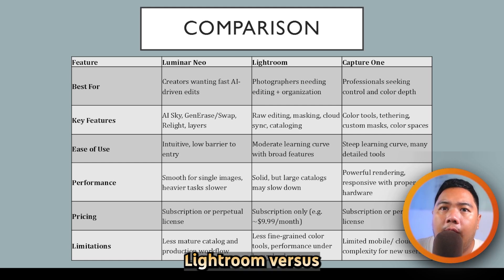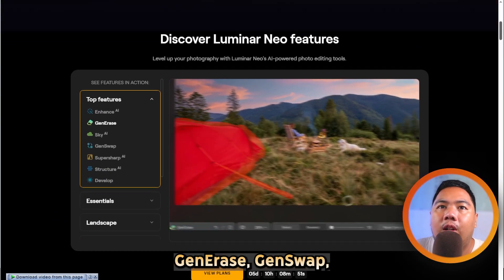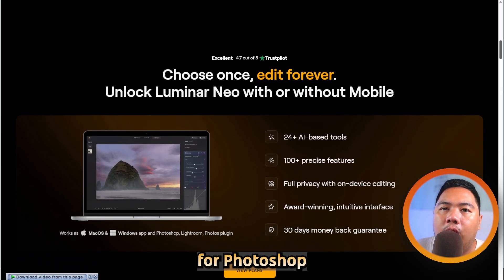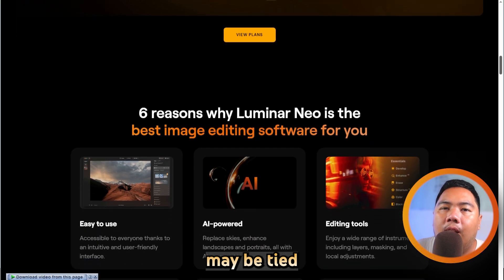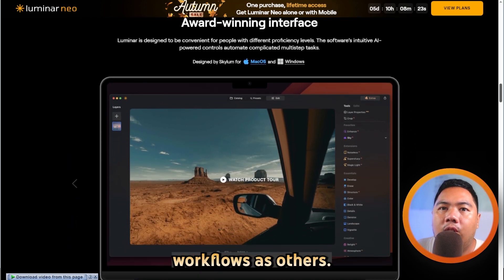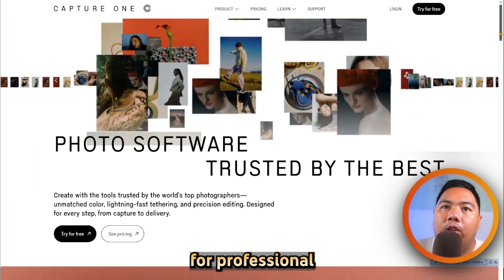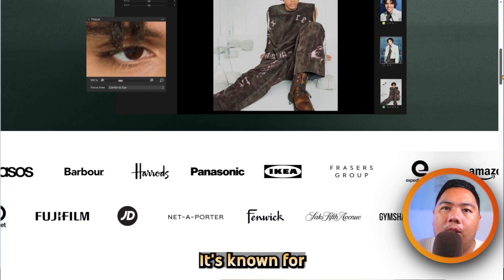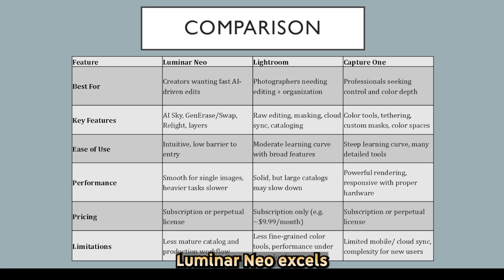Luminar Neo vs Lightroom vs Capture One (2026) - Which One Is BEST?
Luminar Neo vs Lightroom vs Capture One (2026) – Full Comparison & Review!

In this video, we compare Luminar Neo, Adobe Lightroom, and Capture One Pro — three of the most popular photo editing tools in 2026 — to find out which one delivers the best results for photographers. Whether you’re focused on AI editing, color grading, or professional workflow, this review breaks it all down for you.

✅ In this video, you’ll learn:

Luminar Neo vs Lightroom vs Capture One feature comparison

Performance, rendering speed, and AI capabilities in 2026

Color correction, tone control, and RAW processing quality

Which one is better for professional photographers vs beginners

Pricing, subscription models, and long-term value

If you’re deciding between Lightroom, Luminar Neo, or Capture One, this detailed side-by-side review will help you choose the perfect photo editor for your creative workflow.

💬 Which photo editor do you prefer — Luminar Neo, Lightroom, or Capture One?